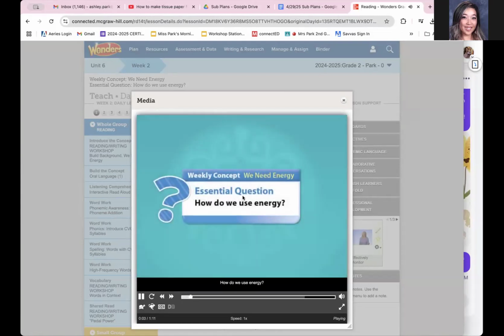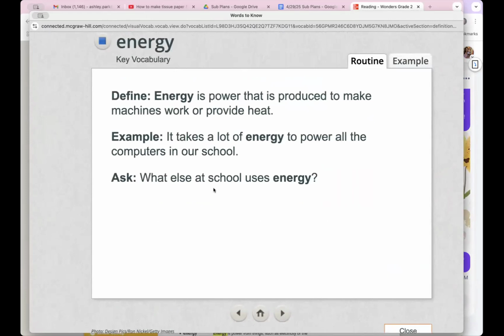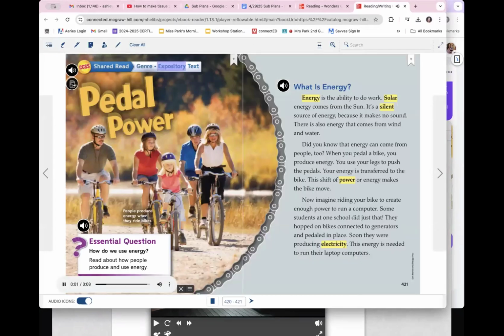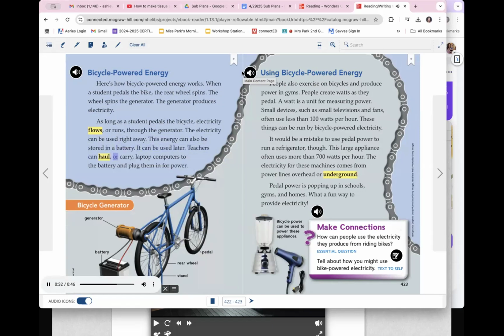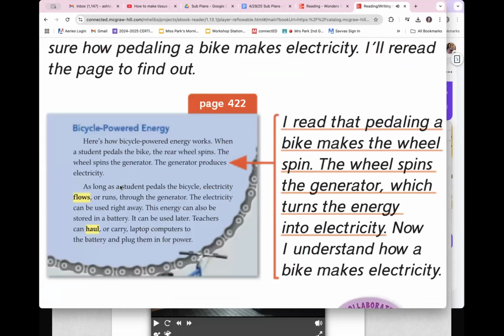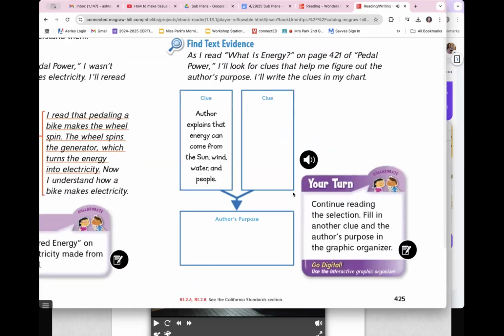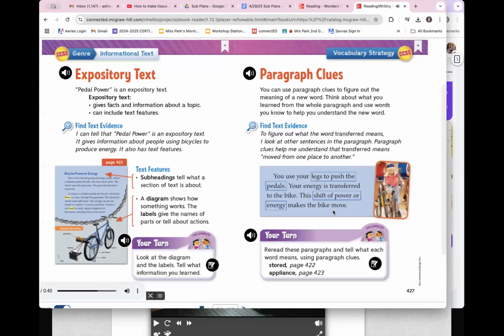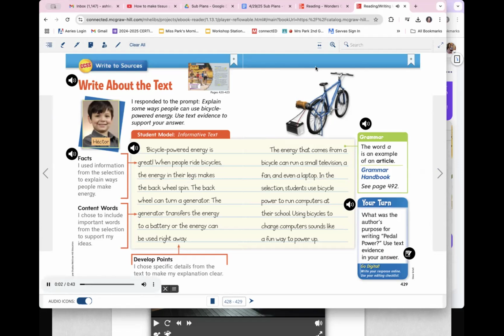ELA 4/29/25 Tuesday ELA Review